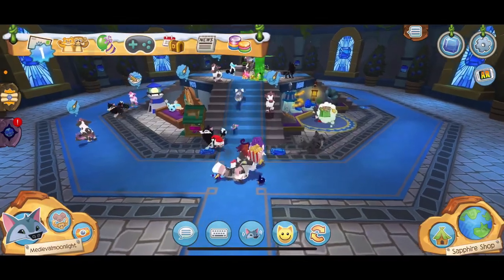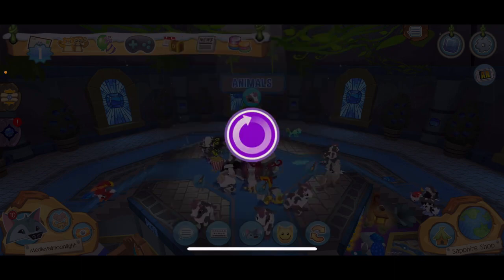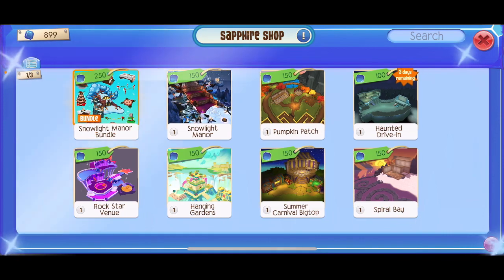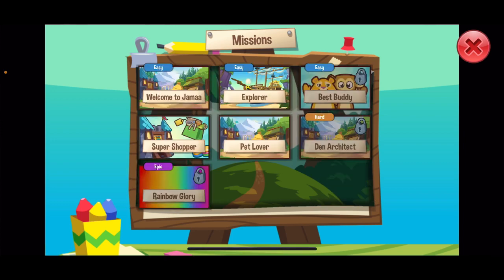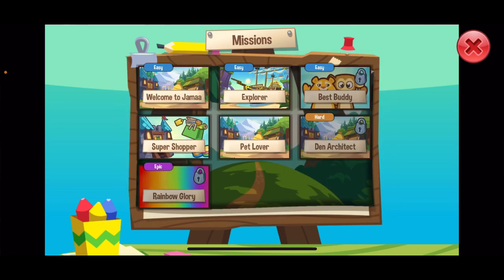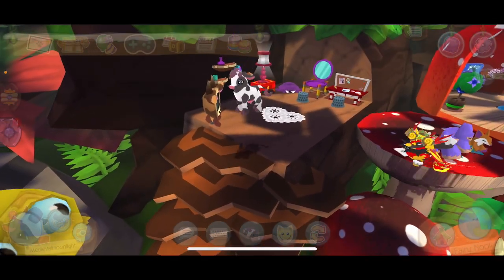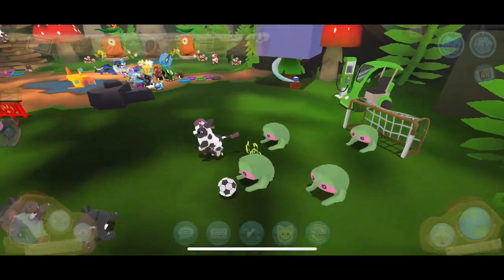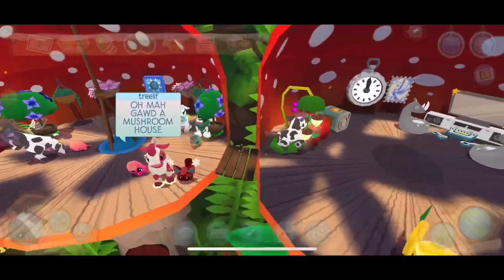THE COW IS HERE!|AJPW JANUARY UPDATE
Cows are finally here on AJPW!